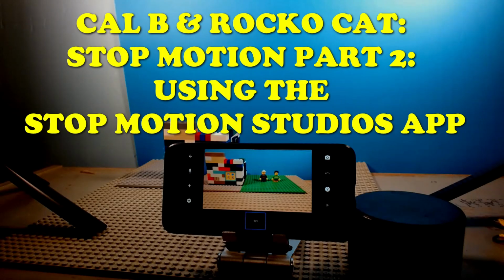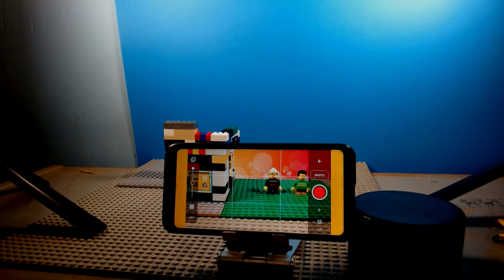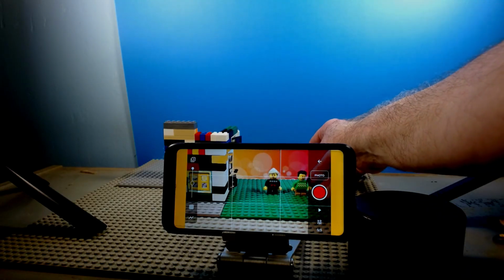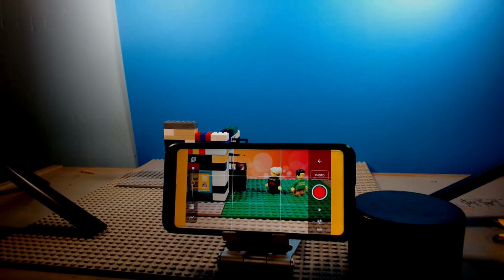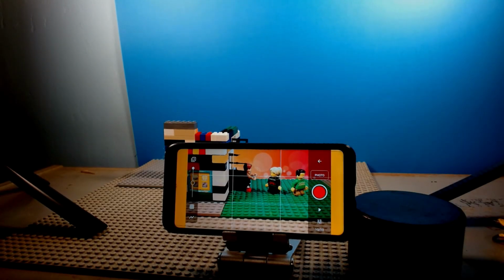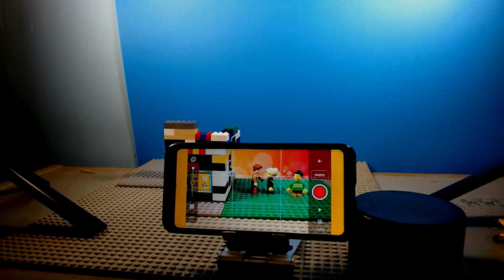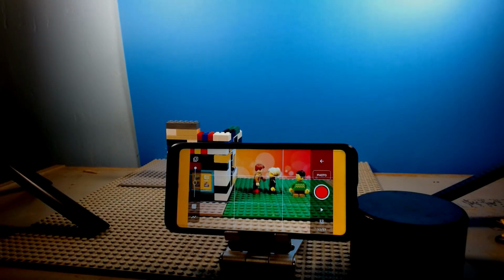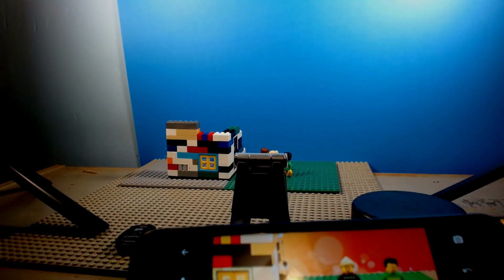SO YOU WANT TO TRY STOP MOTION PART 2: USING STOP MOTION STUDIOS APP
This is an introduction to Stop Motion. This time, the focus is on using the Stop Motion Studios App. The 2nd song in the middle of this video was created by Suno AI after I typed in  a genre.

Here are some friends of this channel.